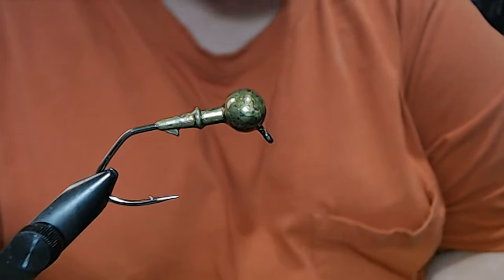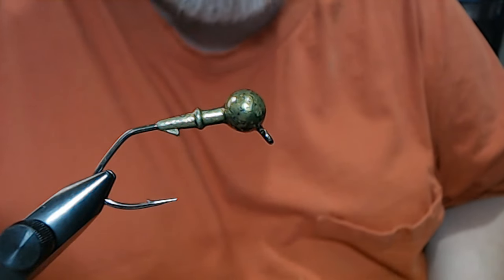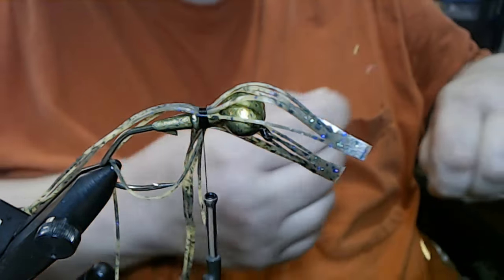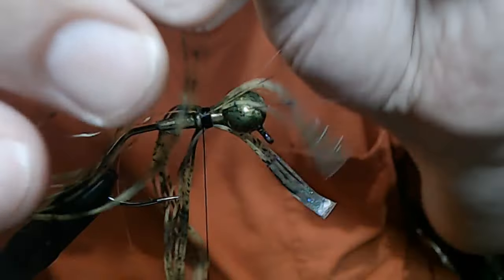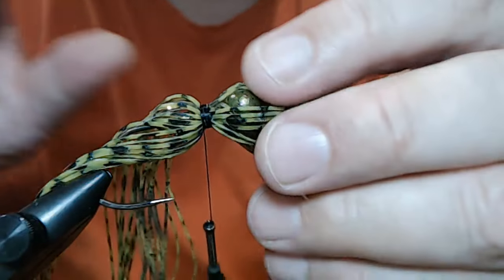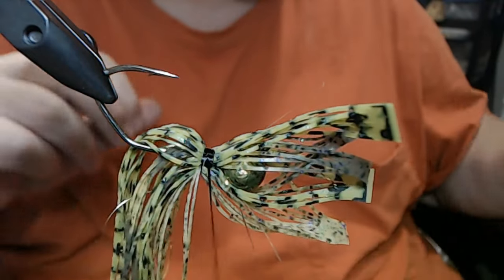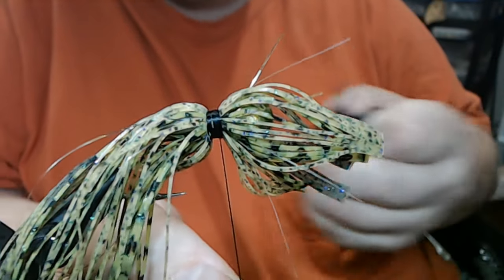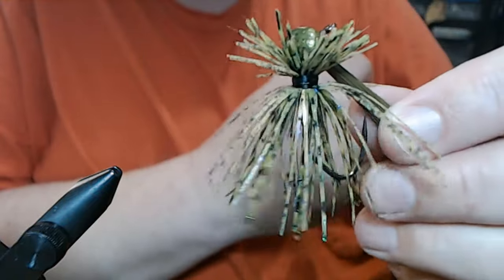Compact Football Jig - Flash Magic Green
3/8oz football jig with a 3/0 Victory 11796 hook tied with silicone and flash in the flash magic green pattern.